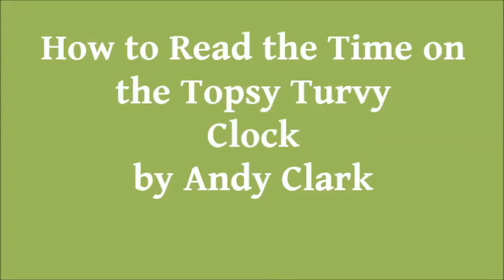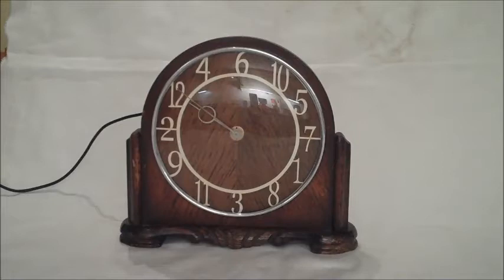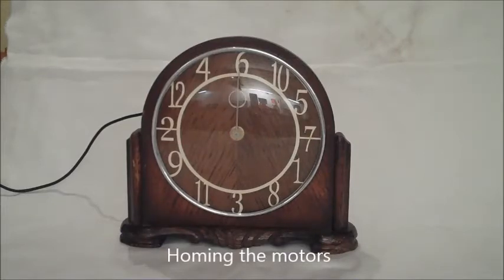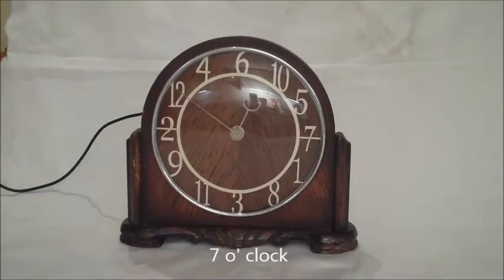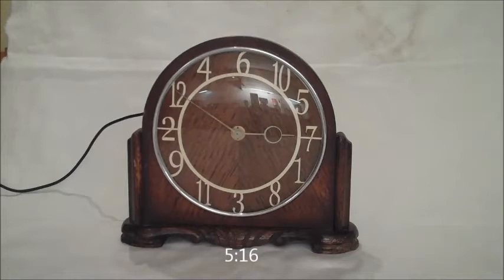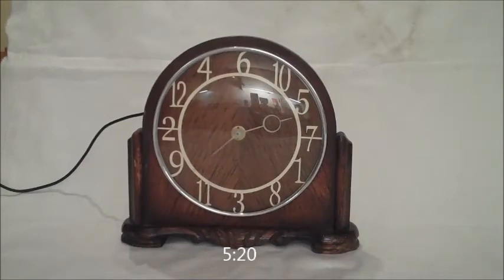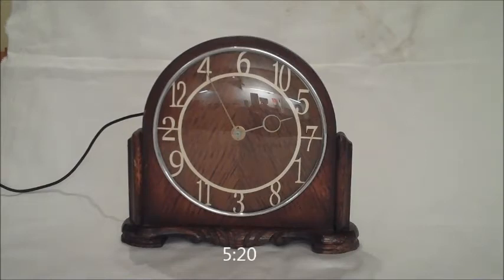Topsy Turvy Clock Instructions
Here's some details on how to read the time on the Topsy Turvy Clock. It pretty much works the same as a regular clock so if the big hand is on 5 and the little hand is just beyond 6 then it's 25 past 6.